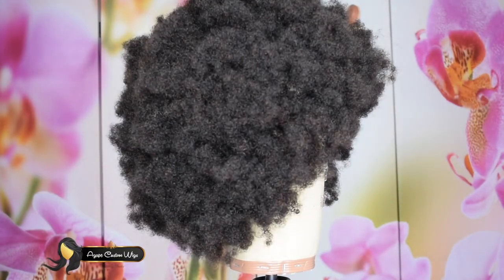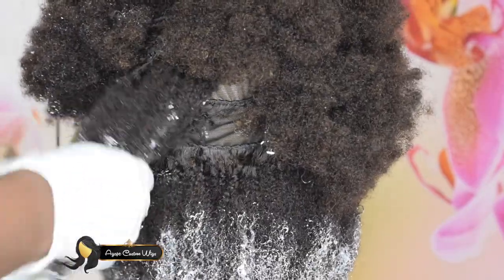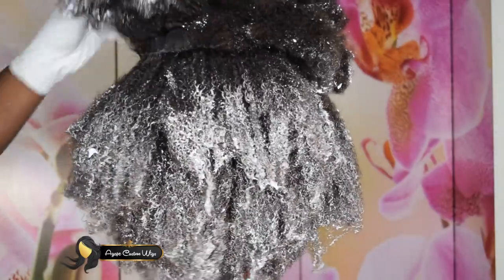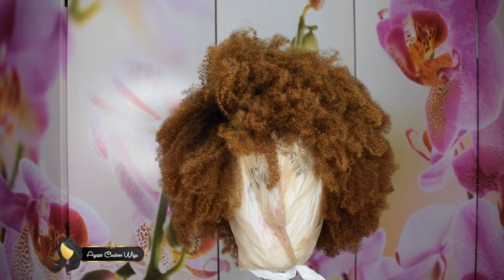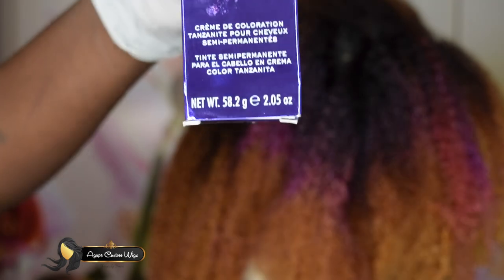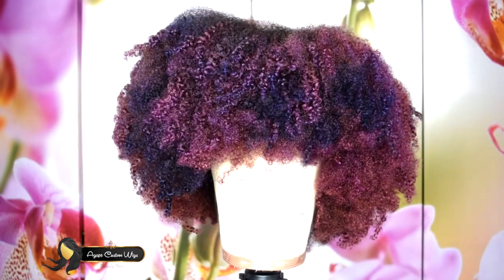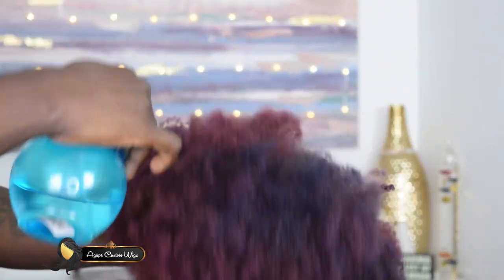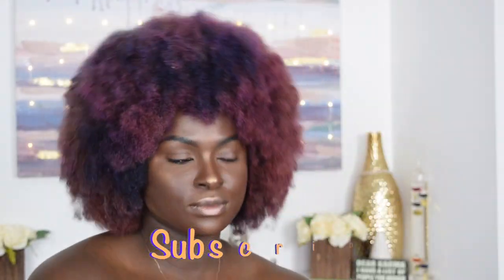HOW TO COLOUR NATURAL 4C WIG (NEBULA WIG) || AGAPE CUSTOM WIGS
HI DOLLS,

SO we are coloring come 4C textured hair. this is the KOILY KOILS from the AGAPE LUXE Extensions line. this hair was colored 3 times and color was applied. Using ION RADIANT ORCHARD, HOTTIE PINK, FLAMINGO &TENZANITE.

we have ready to ship units called PRÊT.